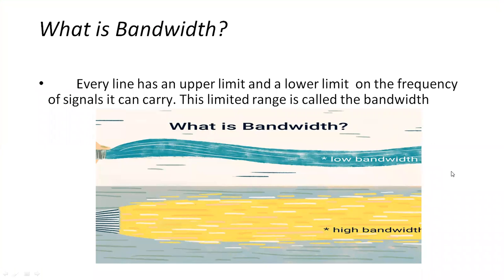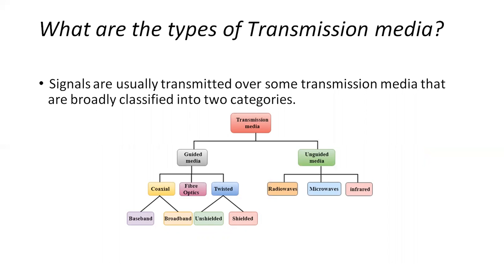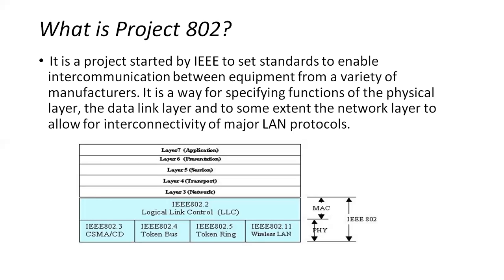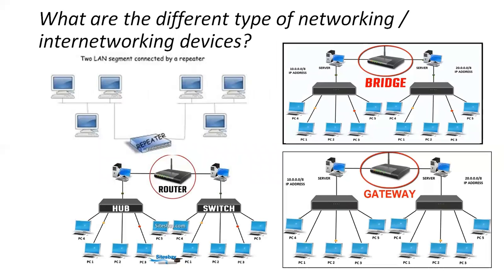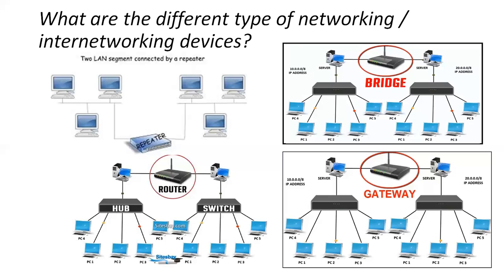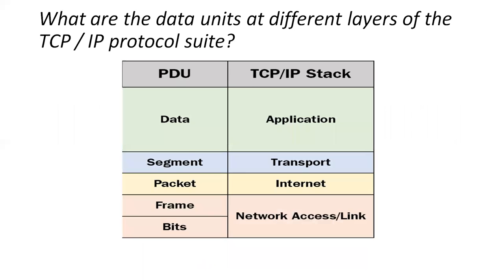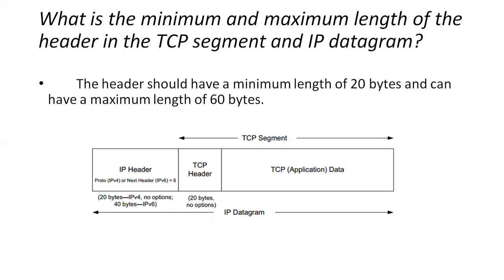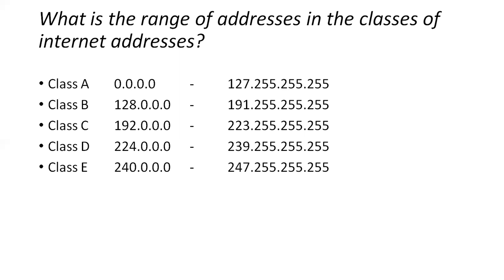CN_Placement_InterviewQuestions_Video3